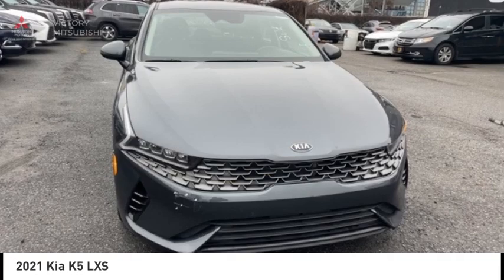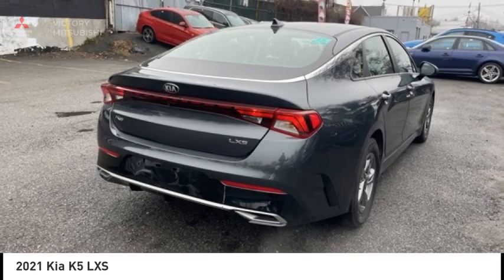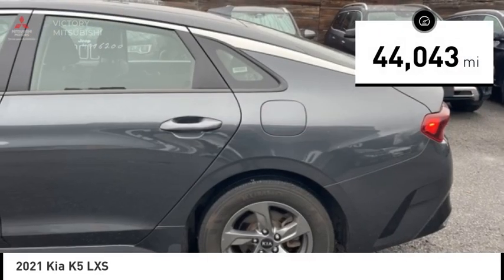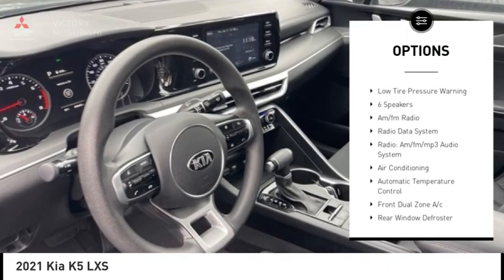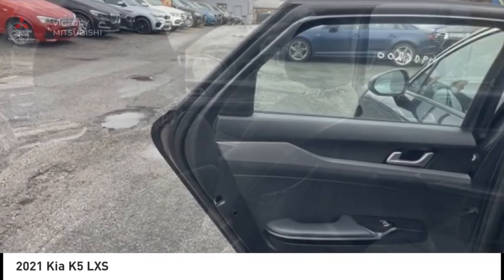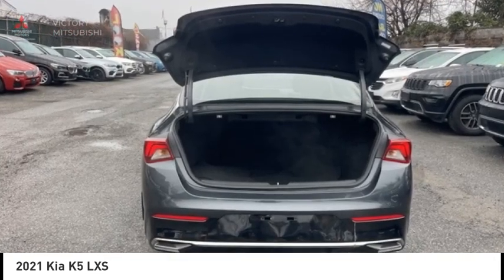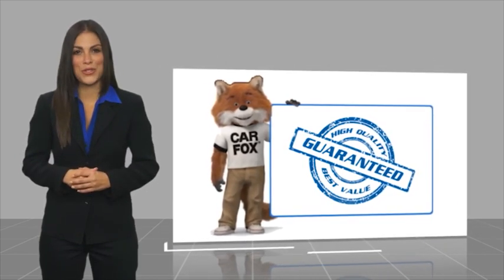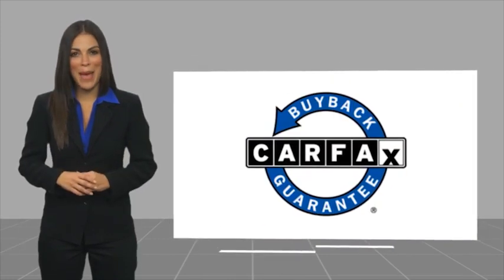2021 Kia K5 Bronx NY MG061669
2021 Kia K5 LXS

Victory Mitsubishi
4070 Boston Road

Welcome to Victory Mitsubishi! We offer a combined inventory of 700 cars new and luxury used vehicles. All Used vehicles come with a quality assurance inspection, our New Vehicles have an unprecedented 10-year 100k mile warranty we also have vehicles car for any want or purpose. Come into test drive this car for any want or purpose. Come in to test drive this Kia K5 LXS today! *.brCARFAX One-Owner. Clean CARFAX.br2021 Kia K5 LXS Gravity Gray 4D Sedan Save yourself Time and Money - Fill out a credit application online at victorymitsubishi.com and get pre-APPROVED! Financing available for all types of credit with low monthly payment that will fit you budget. Down Payment low as $599. Same day delivery. View our entire inventory by visiting our virtual showroom at victorymitsubishi.com - Only 2 blocks away from Exit 13 off I-95 or Minutes from exit 7 on the Hutchinson Parkway. While we make every effort to ensure the data listed here is correct, there may be instances where the pricing, options or vehicle features may be listed incorrectly. Dealer cannot be held liable for data that is listed incorrectly. Visit Victory Mitsubishi online at victorymitsubishi.com to see more pictures of this vehicle or call us at today to schedule your test drive. please refer to dealers website for exact pricing and for any incentives that we may apply! Our address is 4070 Boston Road, Bronx, NY 10475.br*